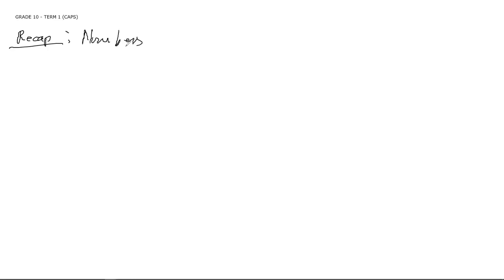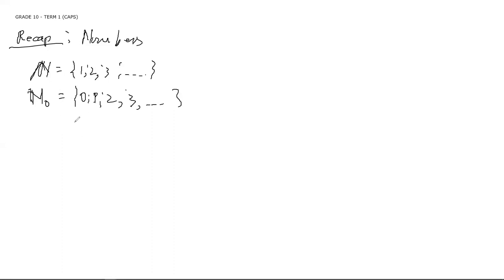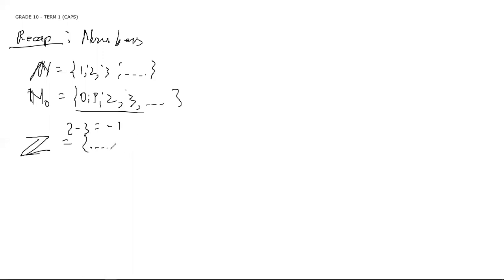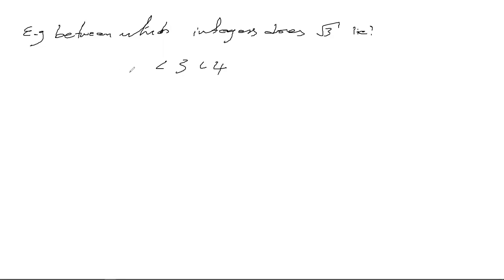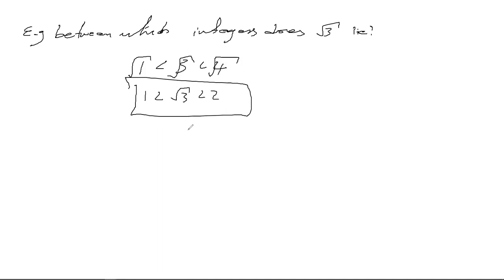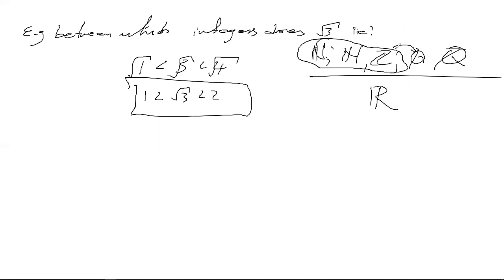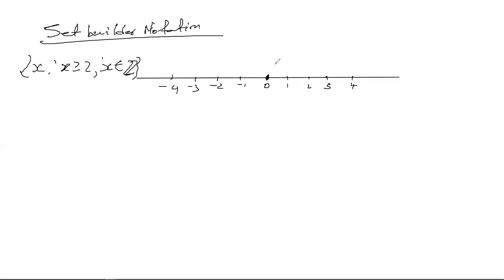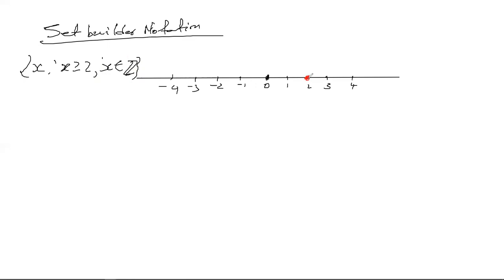G10 Numbers and Interval Notation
Introduction to Grade 10 CAPS content: numbers and interval notation are herein discussed.